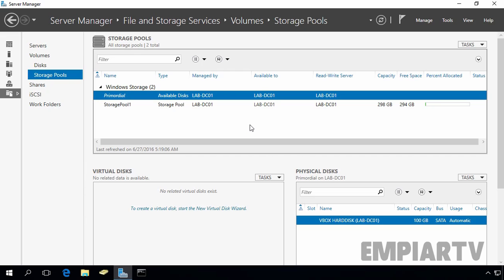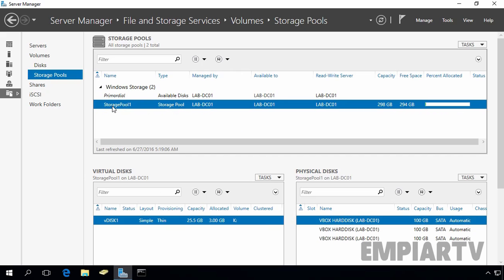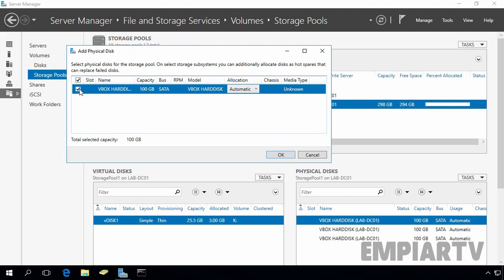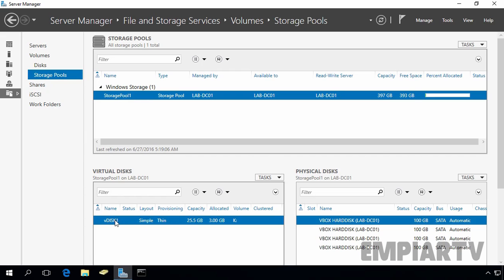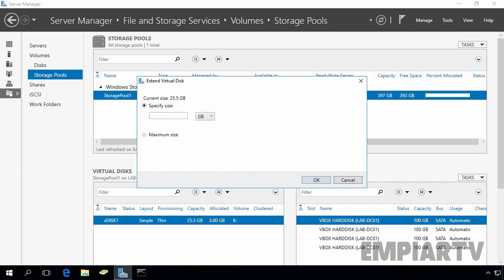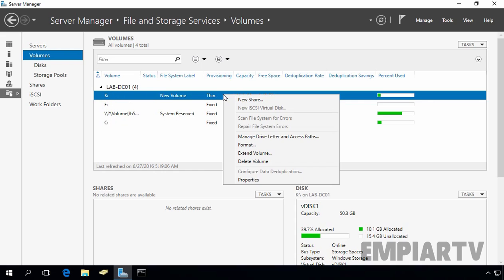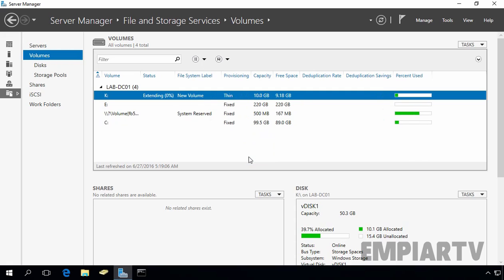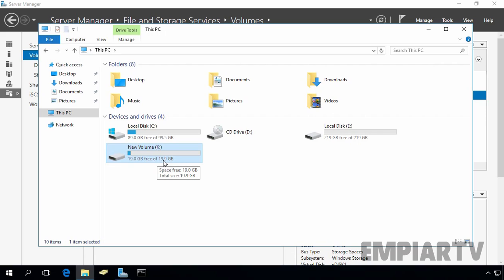How to add physical disks to existing Storage Pool in Windows Server 2016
In this video lab I will show you how to add physical disks to existing Storage Pool in Windows Server 2016.
1) Add One Physical Disk to Existing Storage Pool
2) Extend the Size of the Existing Virtual Hard Disk
3)  Extend the Size of the Existing Partition Created on VHD